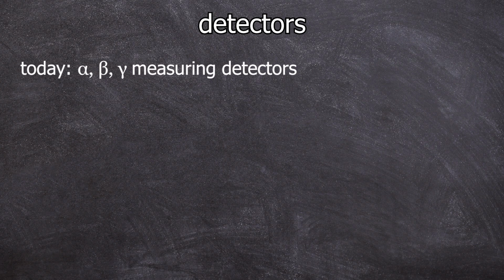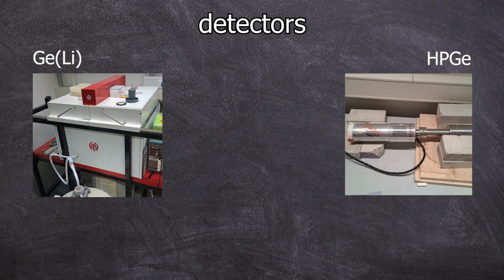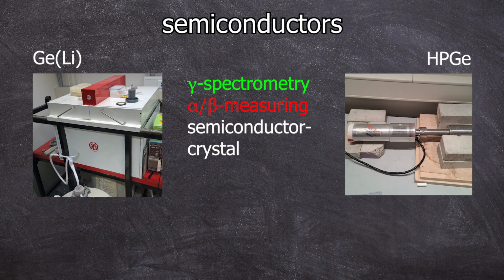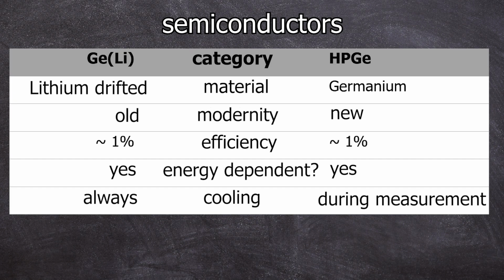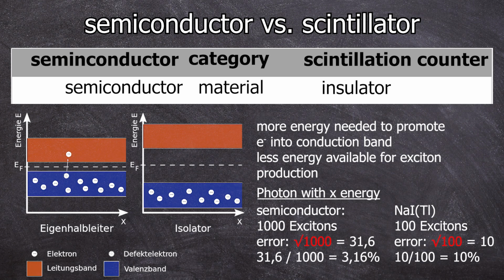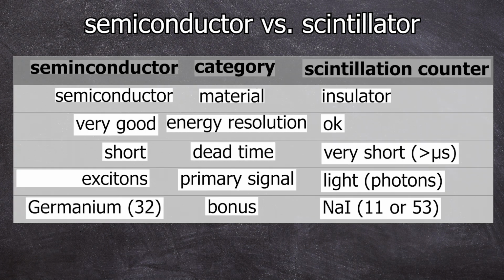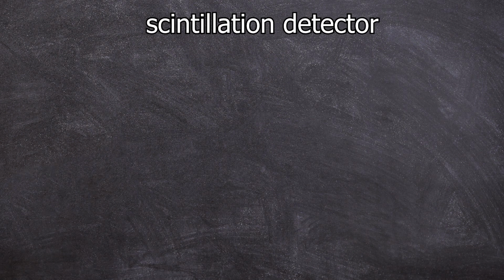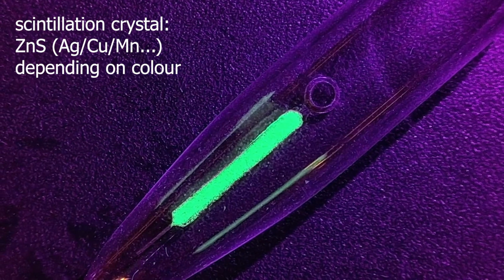Detector guide for our students - nuclear chemistry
0:00 Intro
1:05 Semiconductors
6:06 Scintillators
7:03 gas filled detectors
8:27 Bye :)